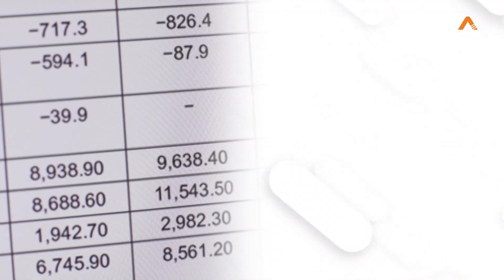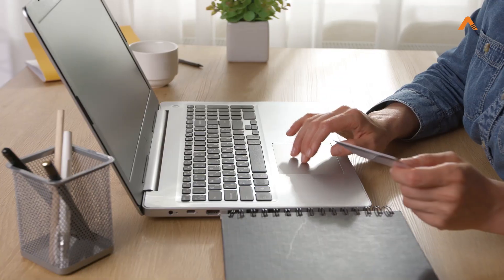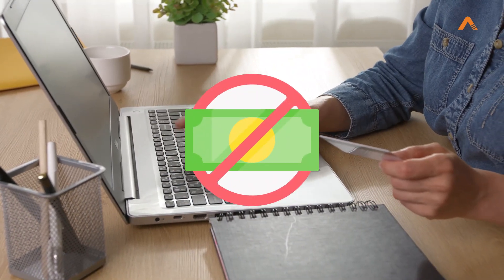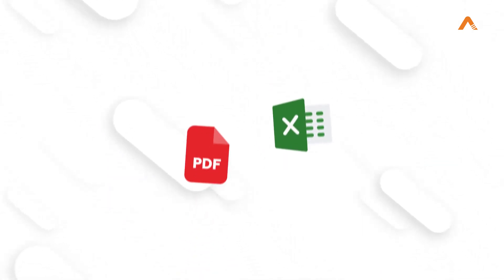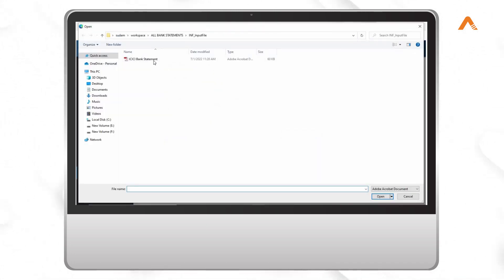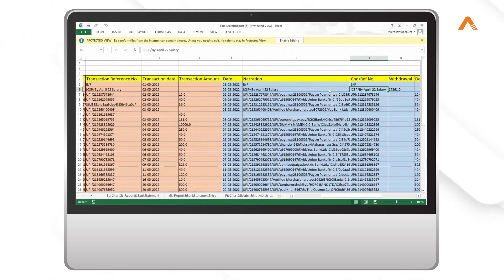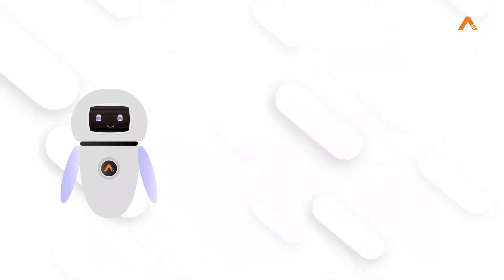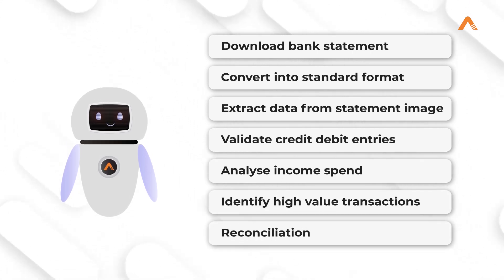Bank Statement Analysis Automation | AutomationEdge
0:00- Uses of Bank Statement Verification
0:30-  Benefits of Automated Bank Statement Analysis
0:40- See Demo How Automation Works in Bank Statement Analysis

RPA in Banking is the most talked topic these days. Undoubtedly, banking and finance is leading the digital disruption by being highly adoptive to emerging technologies. RPA in banking has transformed this domain to an extent that we never fathomed. Be it bank statement analysis automation, workload automation, email contact center automation or reconciliation

Explore the vital uses of bank statement verification and the numerous benefits of automated bank statement analysis in this demo. Discover how automation revolutionizes financial processes, streamlines verification, and reduces errors. Watch now to witness the future of banking technology in action!